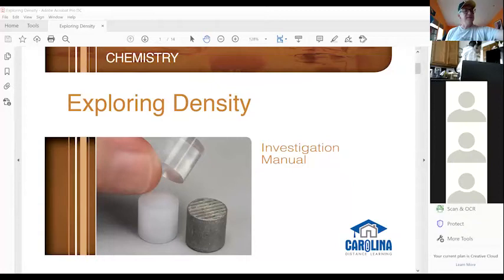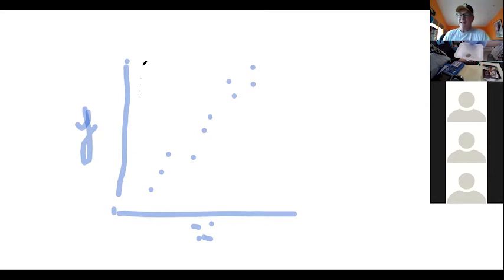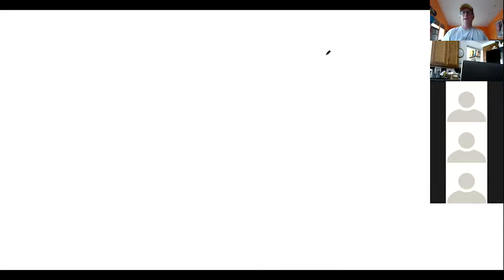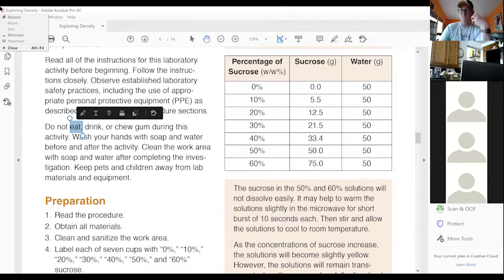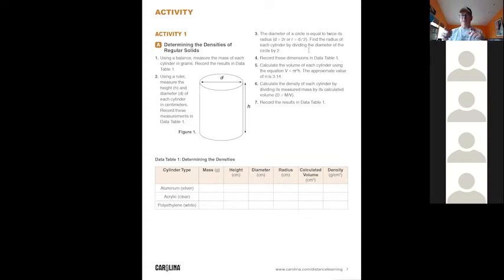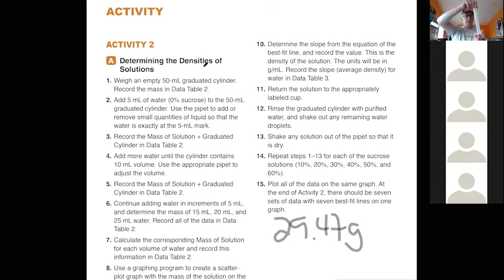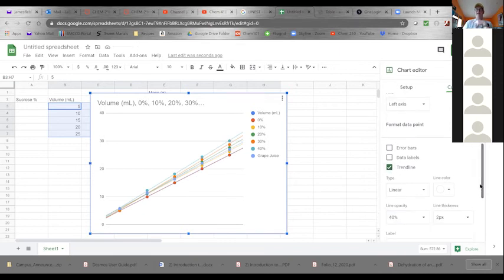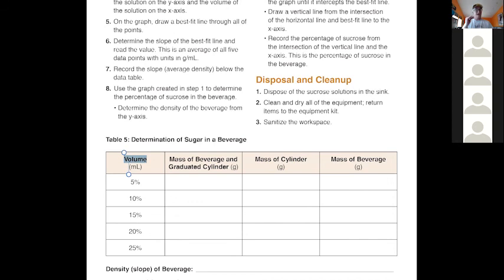Chem 210 Lab #2 Density (2.09)